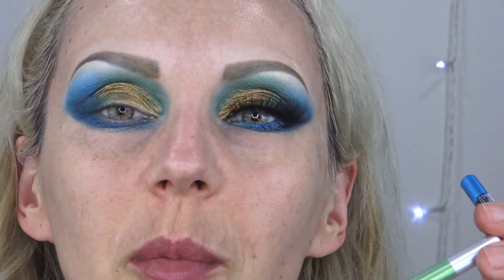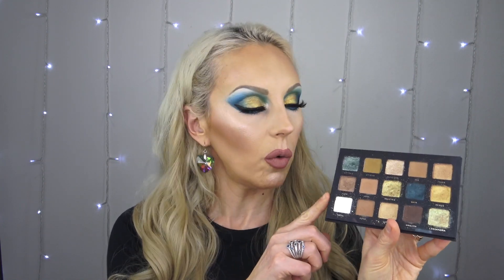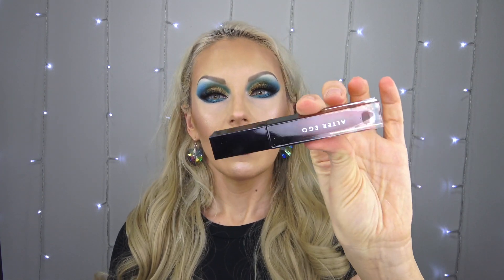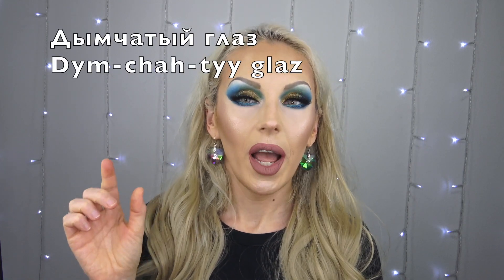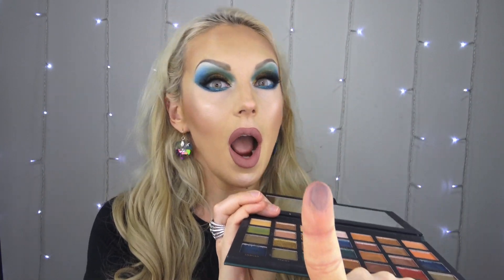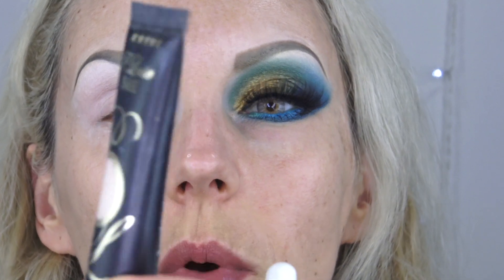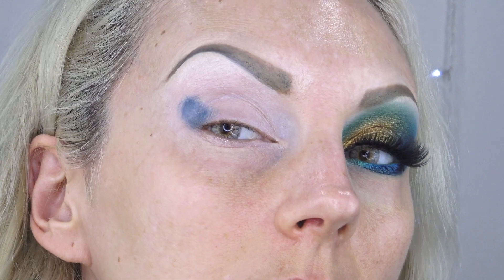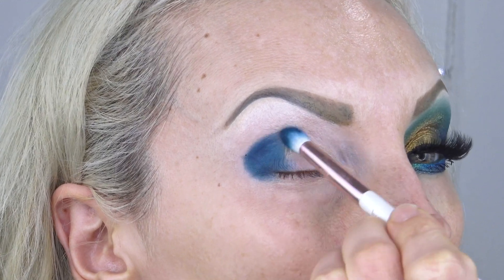ALTER EGO ARTEMIS PALETTE, NATASHA DENONA METROPOLIS DUPE REVIEW, SWATCHES, TUTORIAL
I got this Alter Ego Artemis palette at Shopalterego along with the lashes.  This is Natasha Denona Metropolis palette dupe.  The texture of the shades is weird, not a fan!  Let me know what you think!  💖

My Name is Elaina.  I am a huge makeup fanatic, I love everything beauty, makeup, glam. Live streams every Sunday at 12 PM PST.